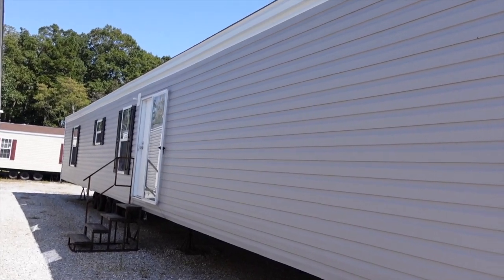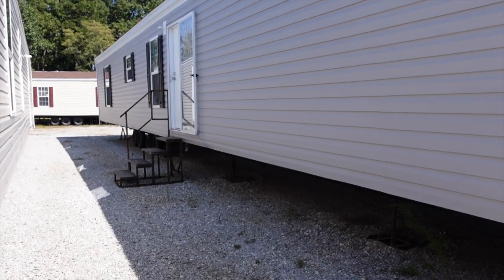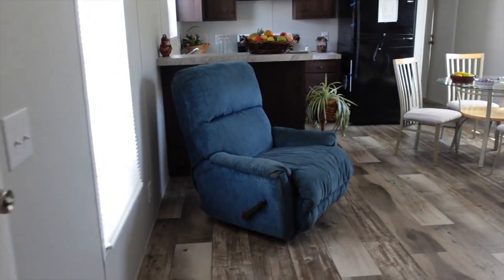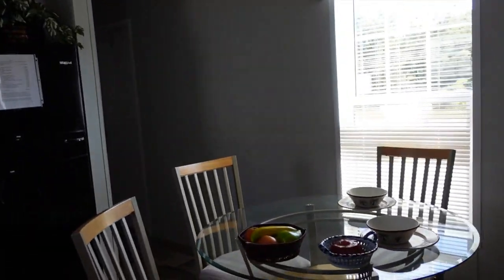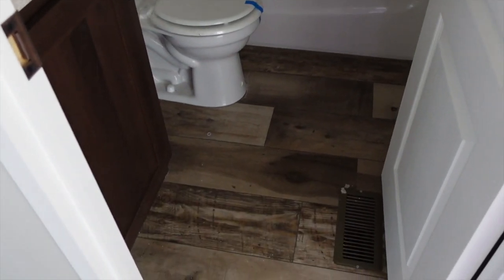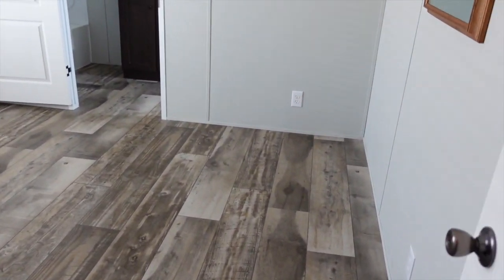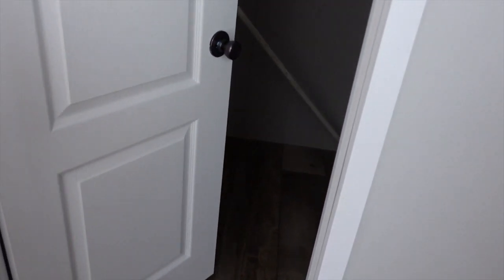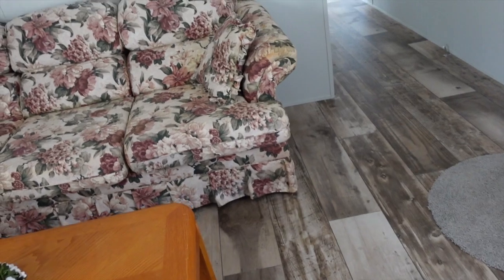the Conway | Westfield Classic SingleWide Home Tour | mobilehomediva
Hi Family,

I took a trip to Vivian Homes in Baldwin GA and boy Ms. Vivian was the sweetest lady! She has owned this mobile home dealership for over 30 years. I recommend her and those beautiful homes she has to anyone in the market for manufactured housing. She will treat you right!

Vivian's Homes
788 441 Byp
Baldwin GA 30511

Price of this home: $52,995

Christie Vaughn
4920 Bill Gardner Parkway # 103